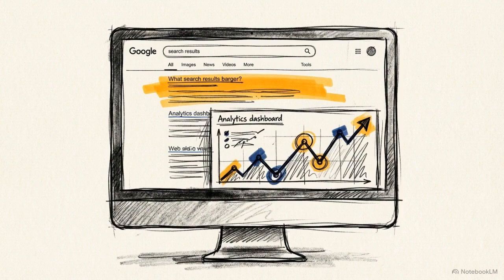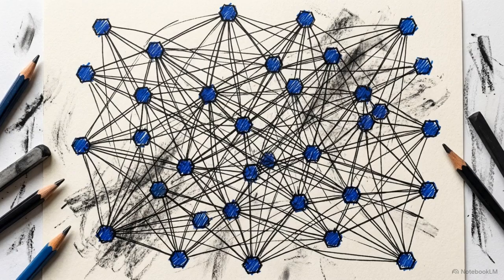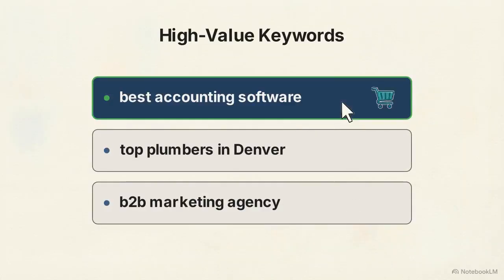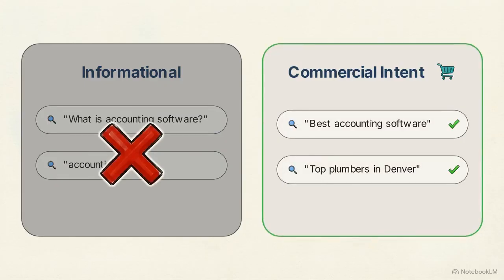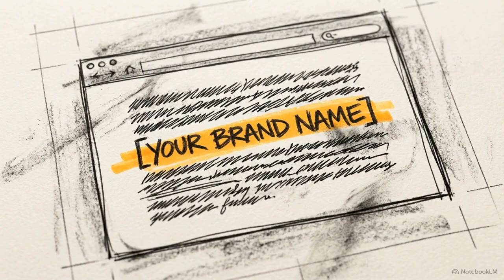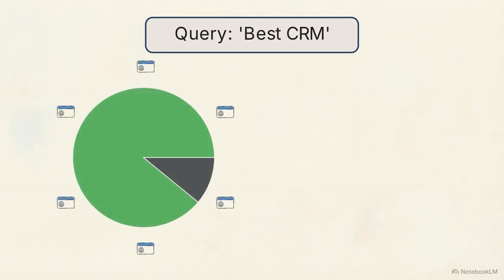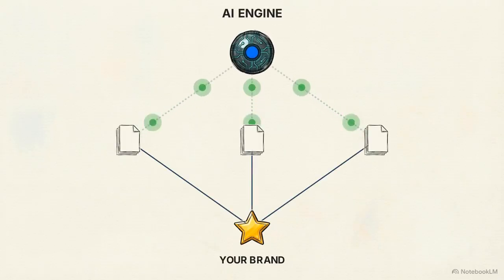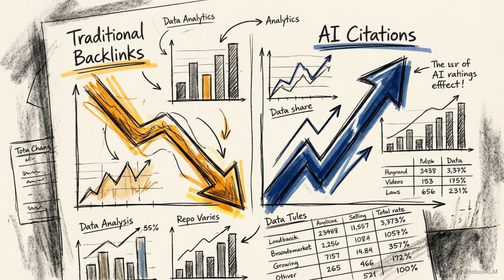The #1 AI SEO Ranking Factors for 2026 | Khalid SEO